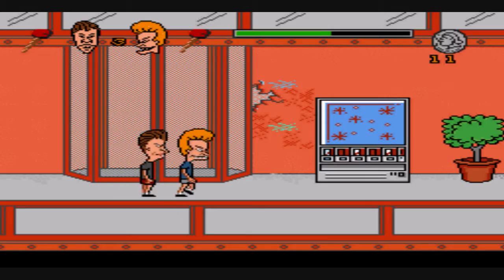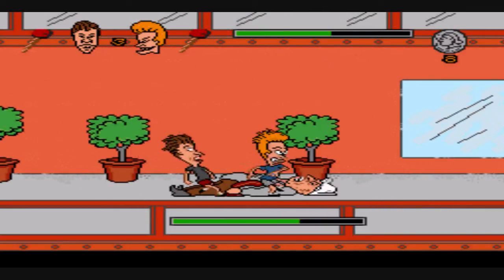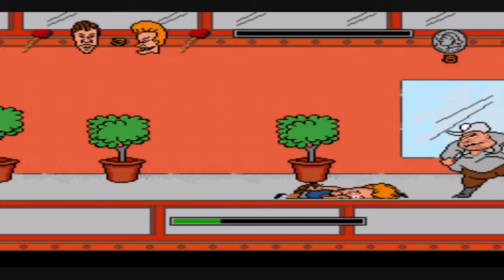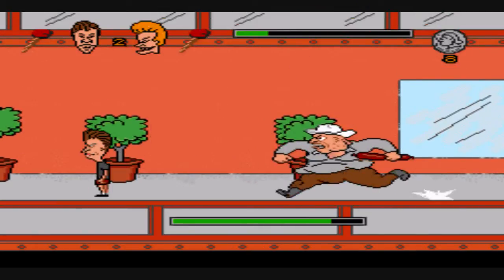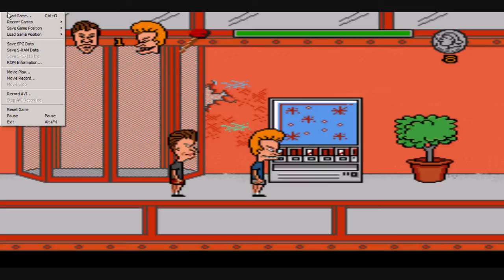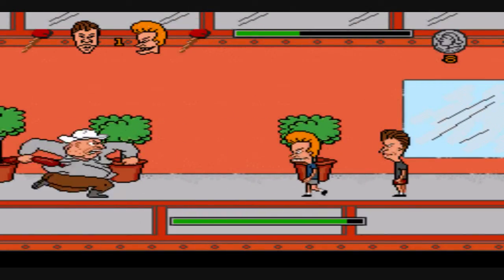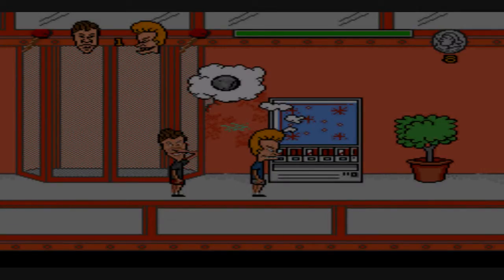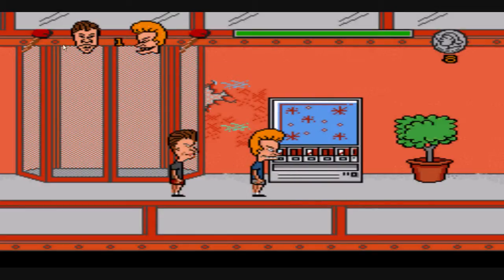Stoner Plays Beavis and Butthead SNES Part 6 of 7 [HD]